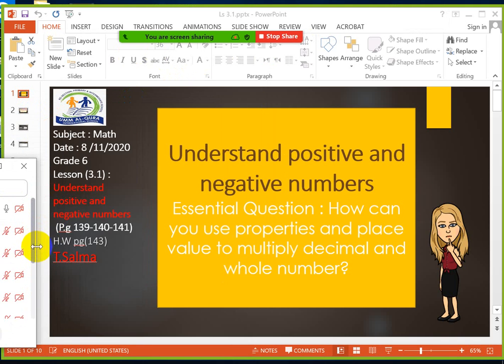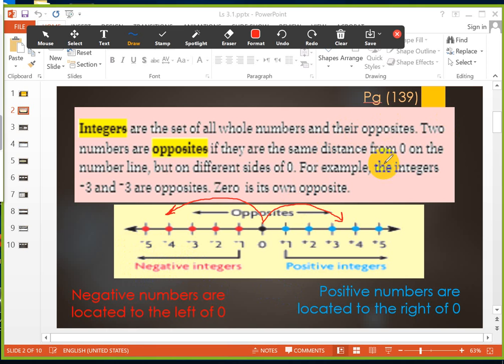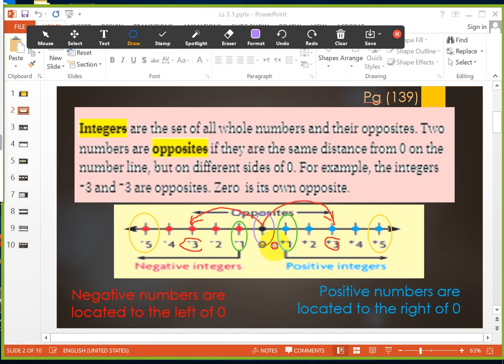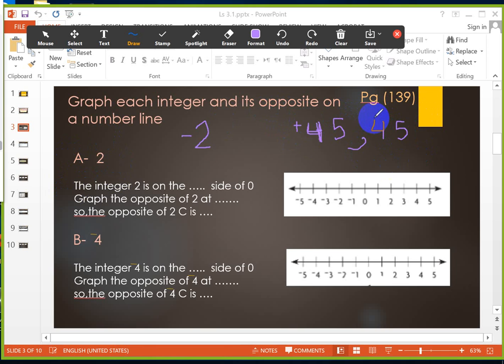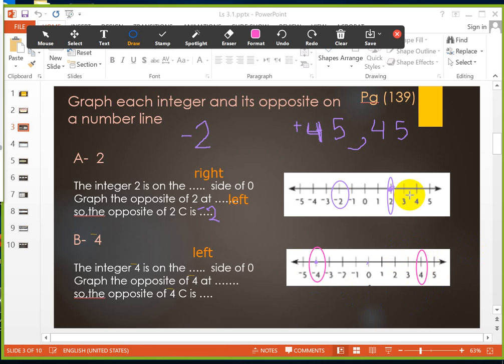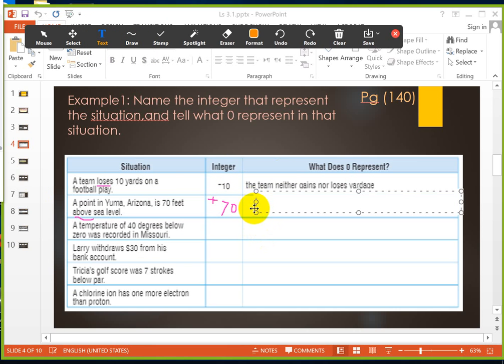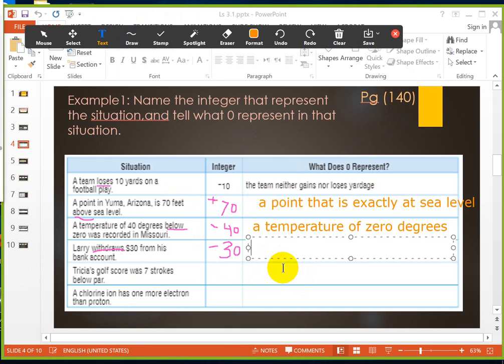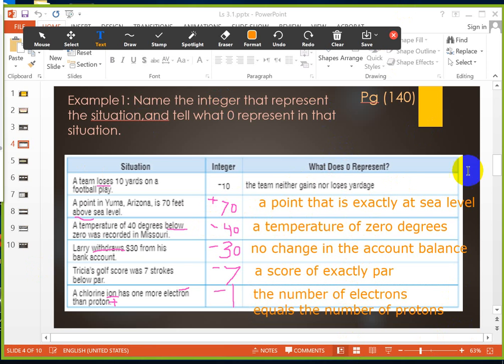Ls3 1 p1